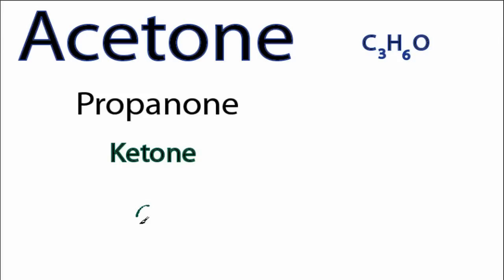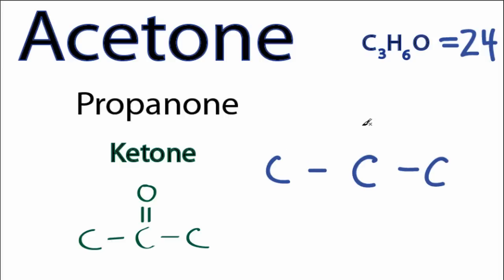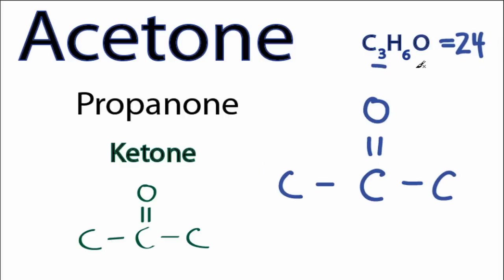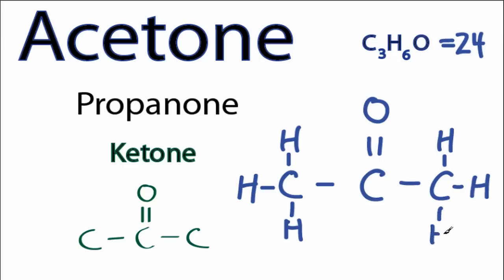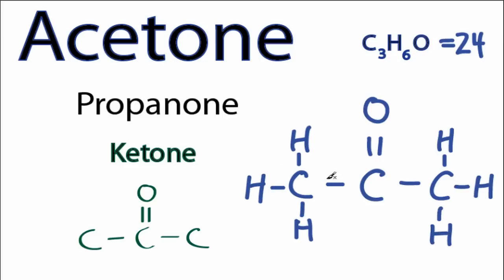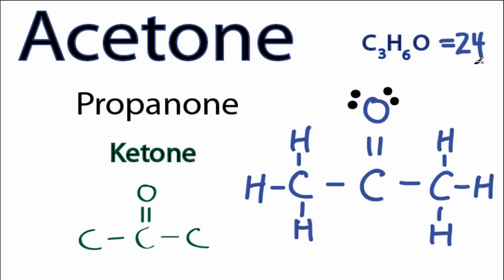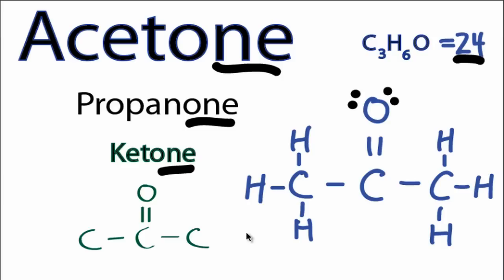Acetone Lewis Structure: How to Draw the Lewis Structure for Acetone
A step-by-step explanation of how to draw the Acetone Lewis Structure.

Acetone is a member of the Ketone family of organic compounds.  It is the simplest ketone possible with  three carbons in a row with an oxygen doubled bonded to the central carbon atom.

For the Acetone Lewis structure, calculate the total number of valence electrons for the Acetone molecule.    After determining how many valence electrons there are in Acetone, place them around the central atom to complete the octets.

In the Lewis structure of Acetone structure there are a total of 24 valence electrons. Acetone is also called Acetone.

Steps to Write Lewis Structure for compounds like Acetone
1. Find the total valence electrons for the Acetone molecule.
2. Put the least electronegative atom in the center. Note: Hydrogen (H) always goes outside.
3. Put two electrons between atoms to form a chemical bond.
4. Complete octets on outside atoms.
5. If central atom does not have an octet, move electrons from outer atoms to form double or triple bonds.

Lewis Structures, also called Electron Dot Structures, are important to learn because they help us understand how atoms and electrons are arranged in a molecule, such as Acetone. This can help us determine the molecular geometry, how the molecule might react with other molecules, and some of the physical properties of the molecule (like boiling point and surface tension).